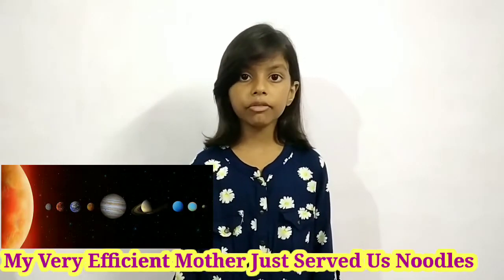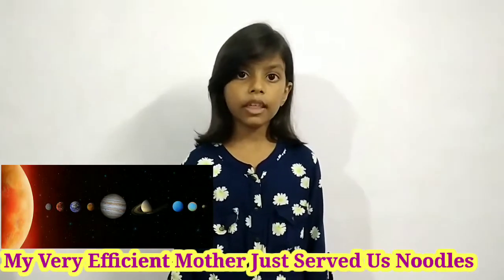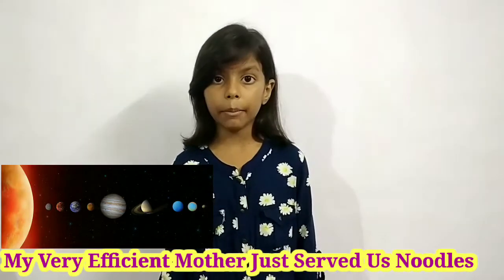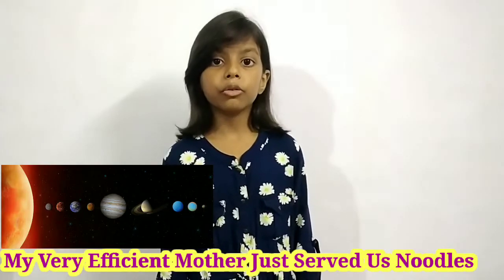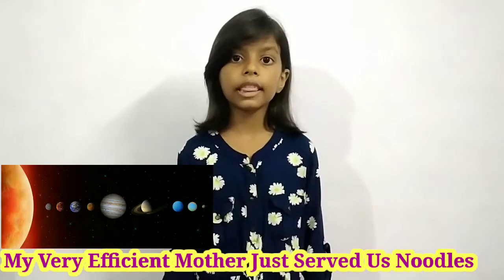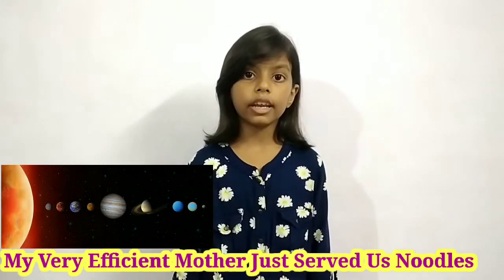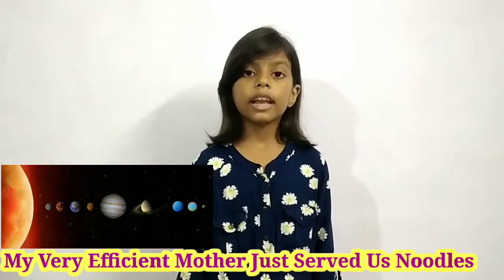trick to memories planets name in their order